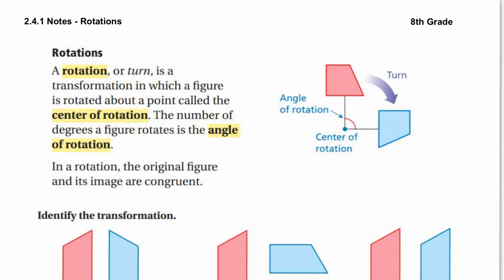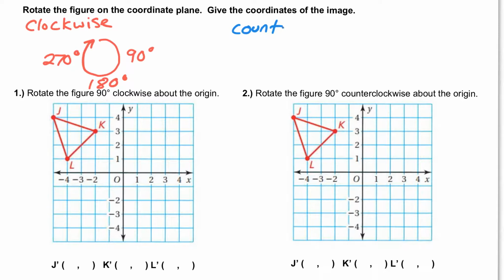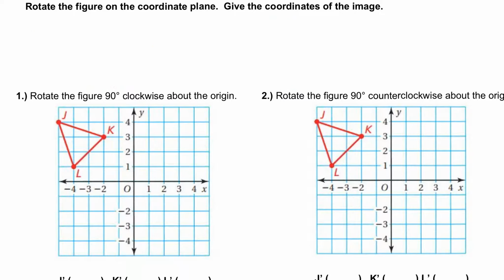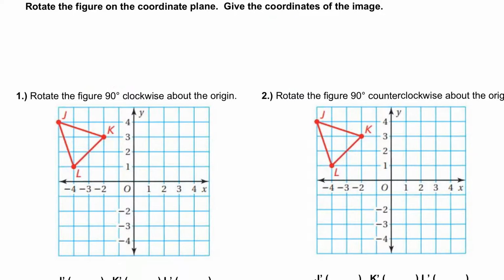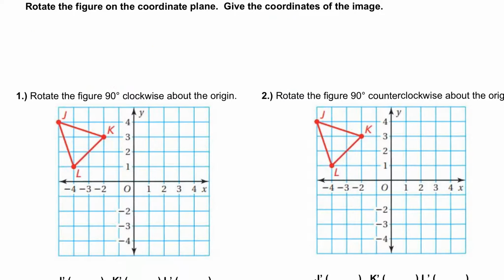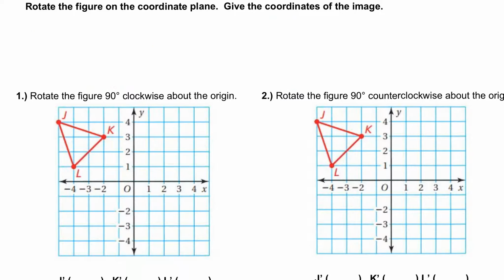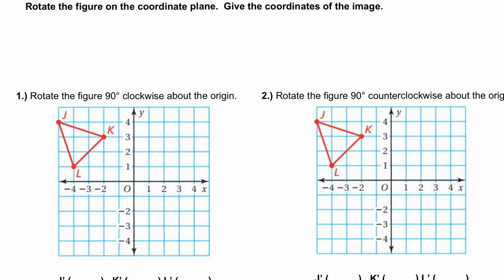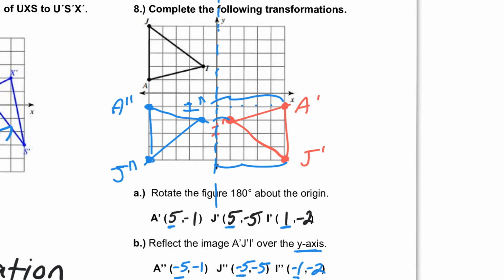PA Lesson 4 Rotations